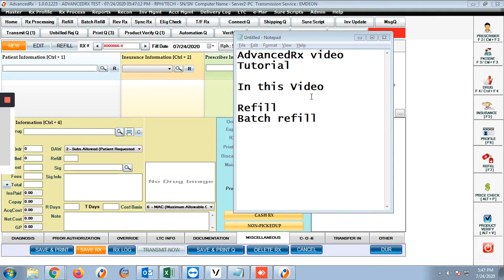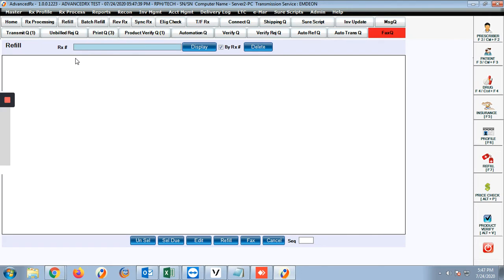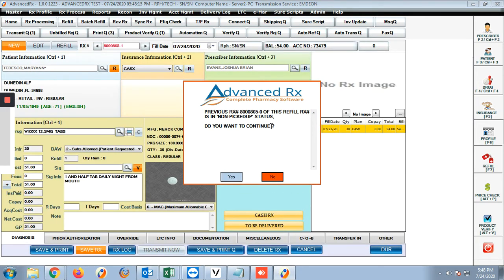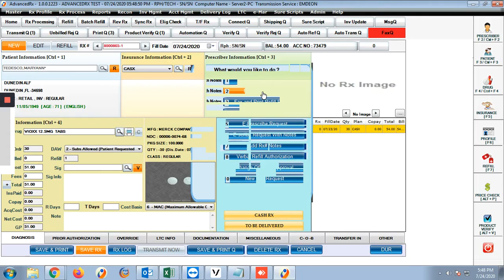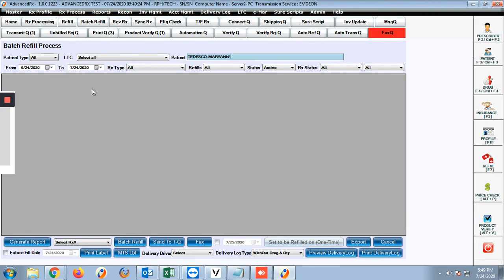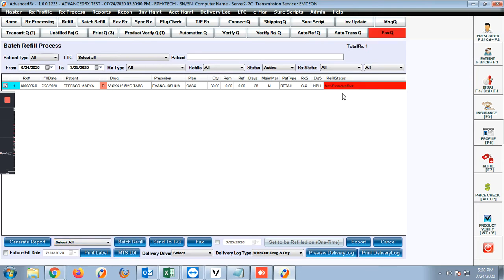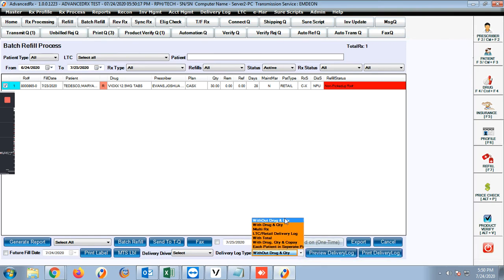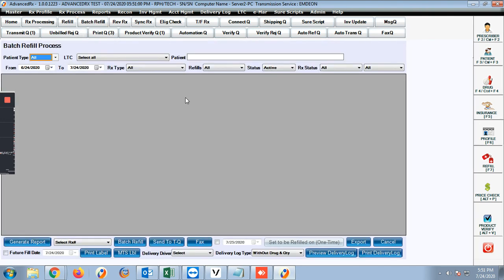Refill and Batch Refill || AdvancedRx Video Tutorial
How to use "Refill and Batch Refill" in AdvancedRx
The video is the detailed in depth step by step functionality breakdown of Advanced Rx "Refill and Batch Refill"